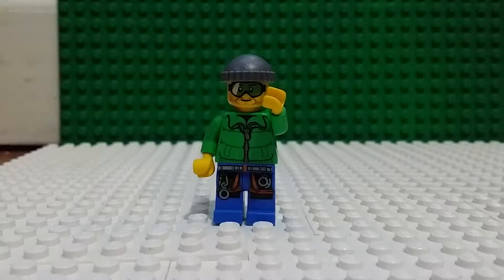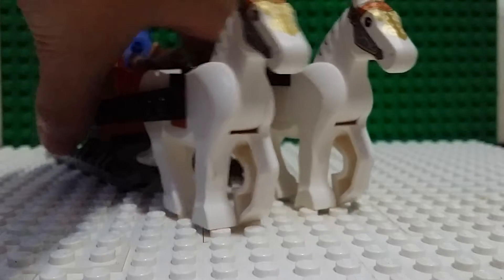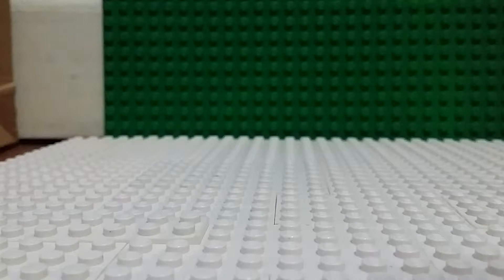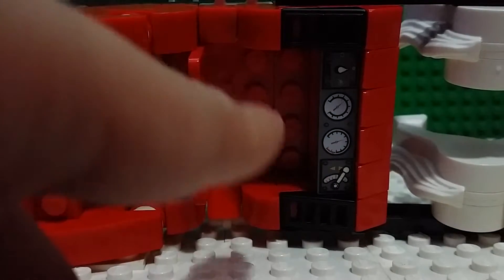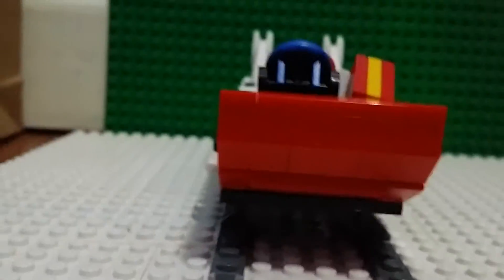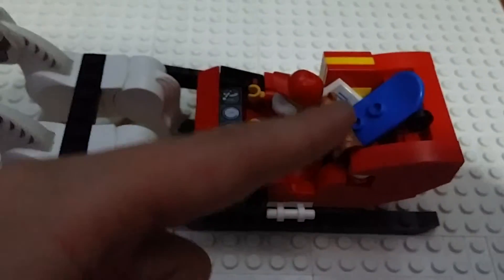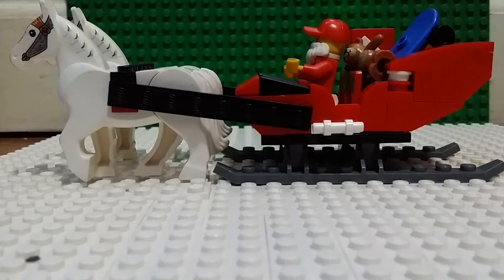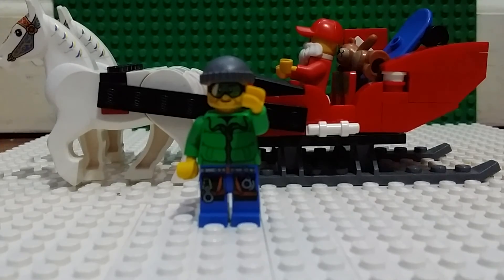This is my santa sleigh moc for christmas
Its almost christmas so im making allot this christmas